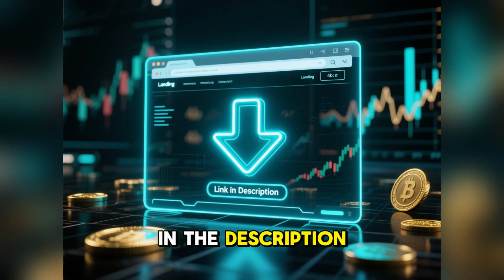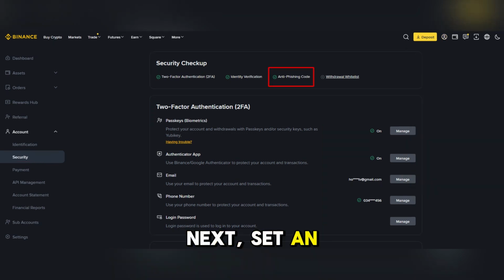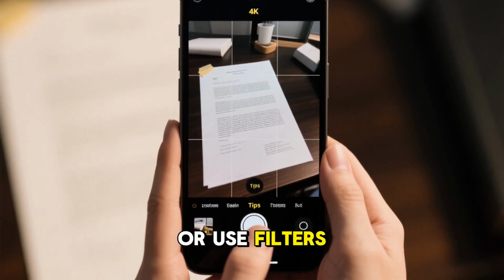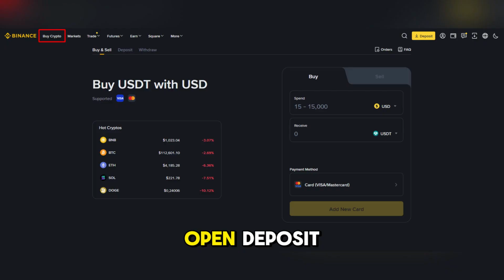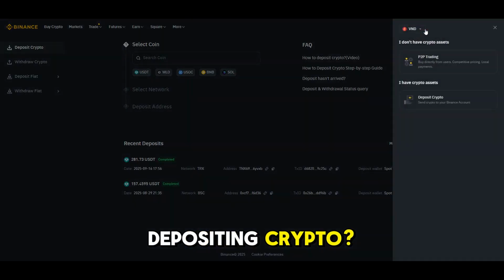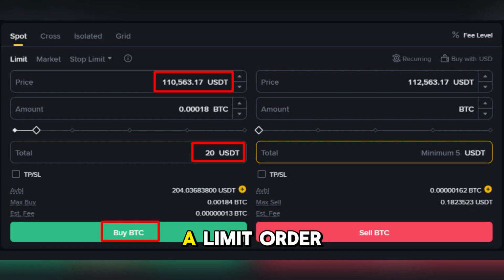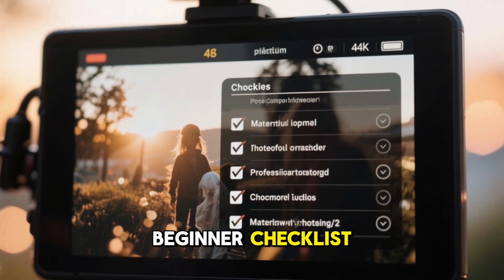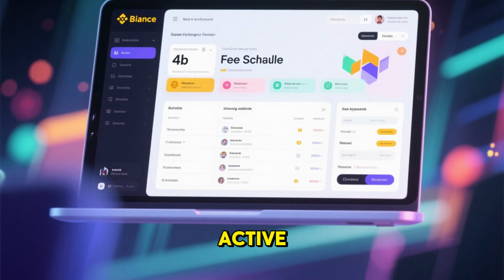Binance Sign Up Guide: Easy Account & KYC Steps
Binance Sign Up Tutorial ✅ – Create Account & KYC Step-by-Step

New to Binance and want the fastest start? 🚀 This Binance Sign Up Tutorial ✅ – Create Account & KYC Step-by-Step reveals the exact clicks to avoid beginner mistakes.
Follow this Binance tutorial to create your Binance account, complete KYC, and unlock trading tools in minutes.
Perfect for beginners—an easy Binance sign up guide with step-by-step verification and safety tips.